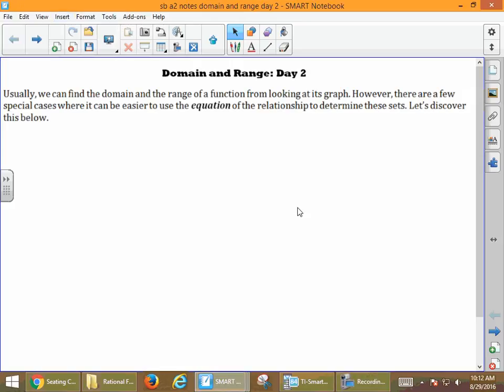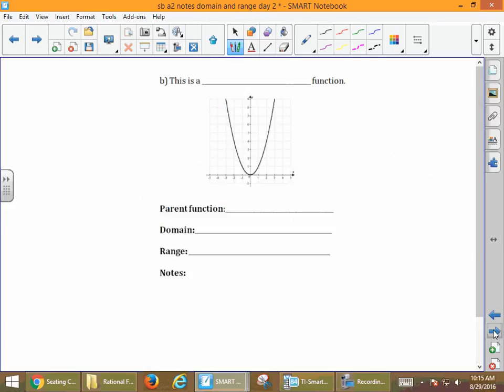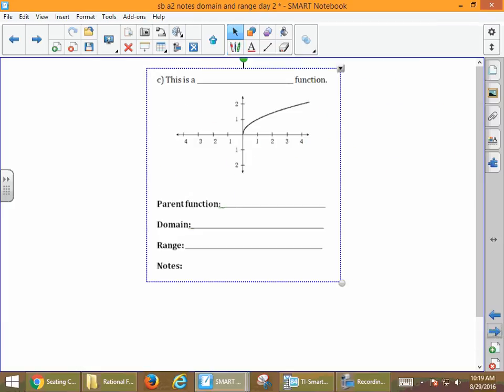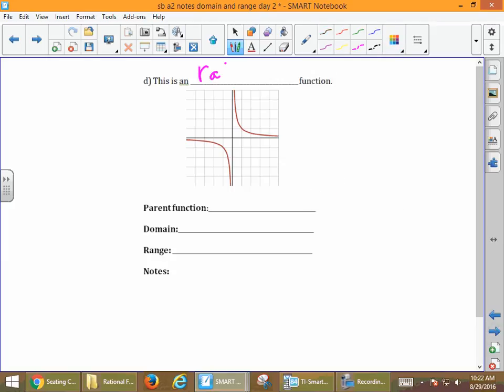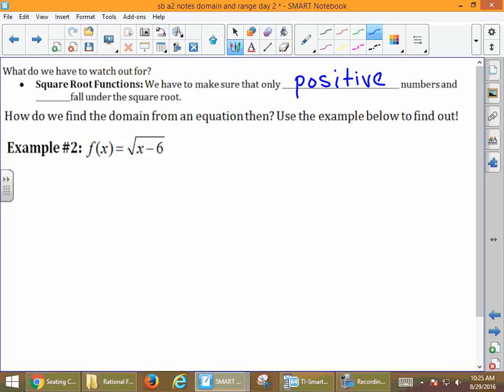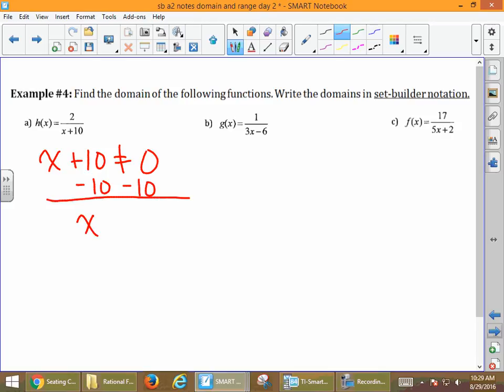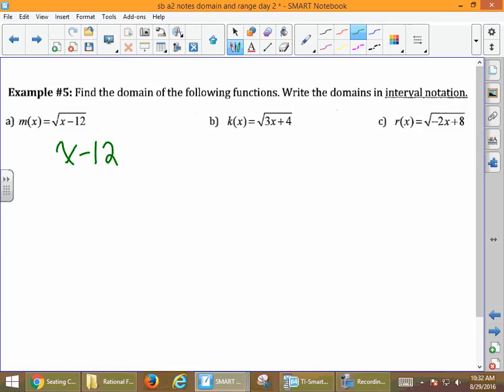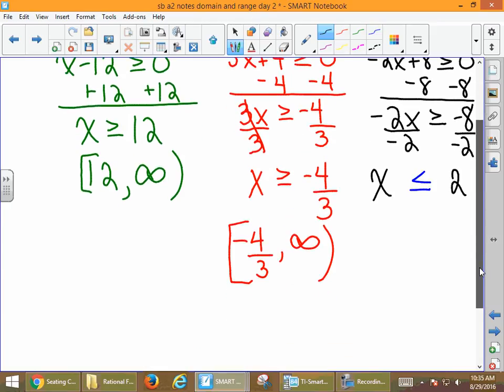a2 notes domain and range day 2